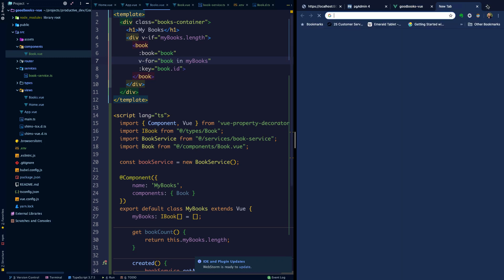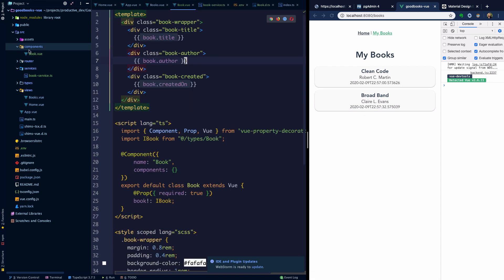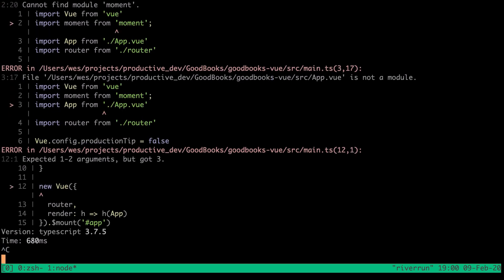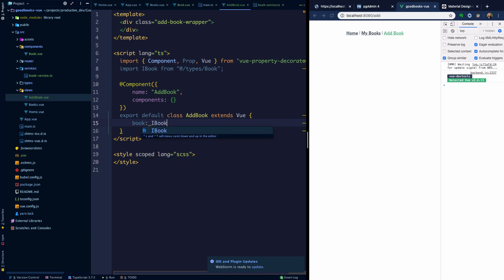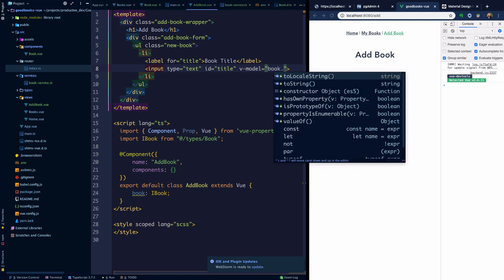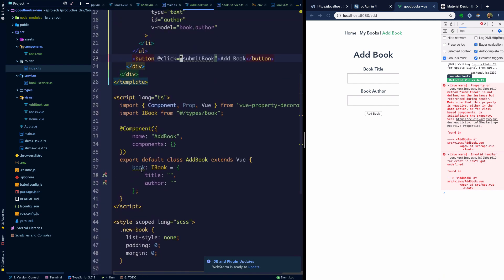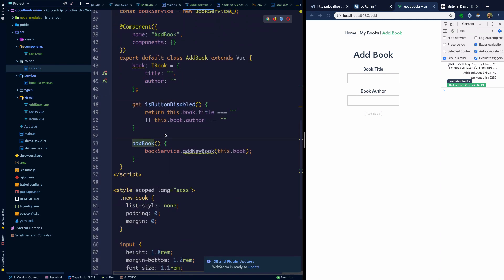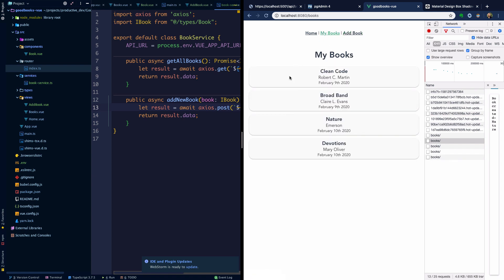Full-Stack Vue, .NET, PostgreSQL - Part 11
In this web series, we'll create a complete web application using Vue.js, .NET Core, and PostgreSQL for our stack. The series is intended for beginner to intermediate level web developers, or for anyone who wants to learn full-stack web development.

For a more in-depth (but still beginner-friendly) course, be sure to check out my full-stack Udemy course using this stack!

In that course, we'll spend over 12 hours building a larger application that displays embedded graphs, generates PDFs, and covers a deeper and wider variety of skills.

In the eleventh video, we create a form in our Vue.js app so that we can finally add new books to our book database.  We're in the home stretch!